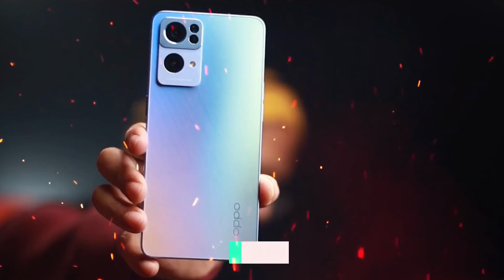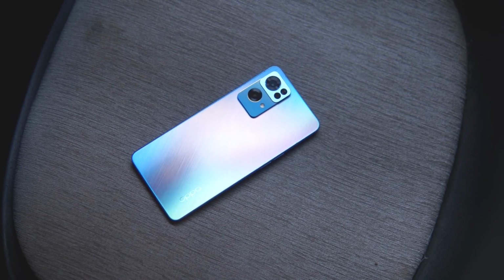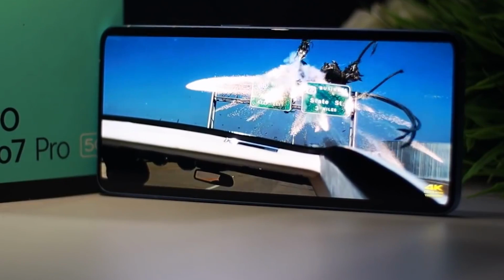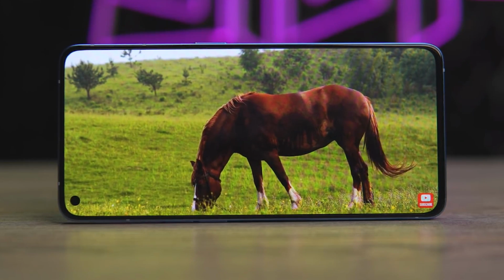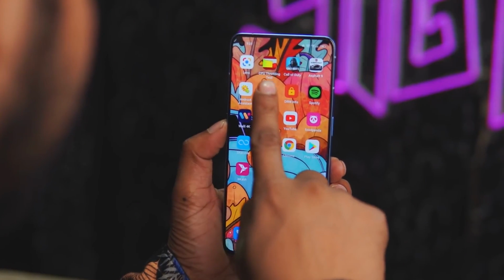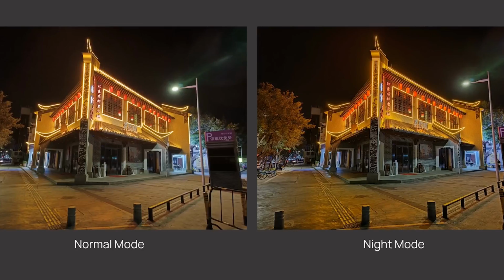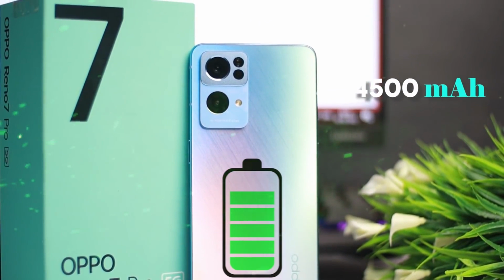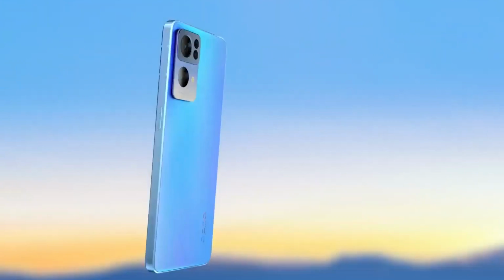OPPO Reno7 Pro Review!!!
OPPO Reno 7 Pro Full Review: Why the phone impressed us at first glance
Oppo Reno 7 Pro Camera Review - DSLR Like Features?
OPPO Reno 7 Pro Review: Better than Vivo V23 Pro?
OPPO Reno7 Pro 5G Unboxing & First Impressions ⚡ Most Beautiful OPPO Smartphone!?